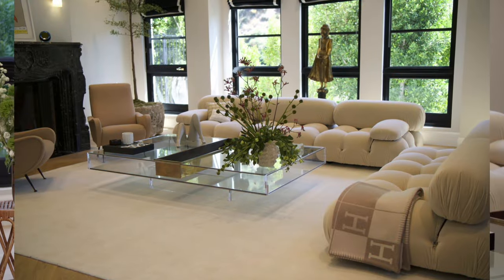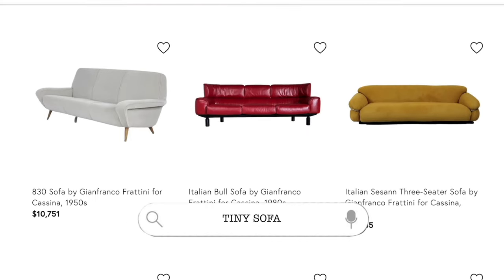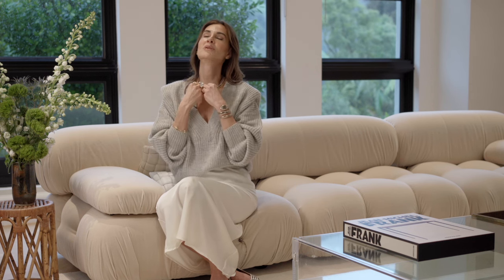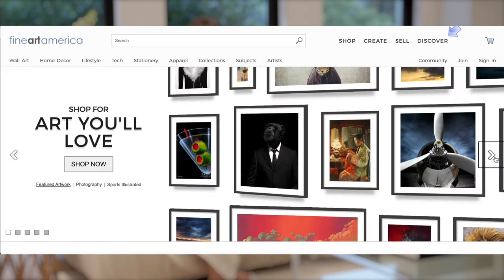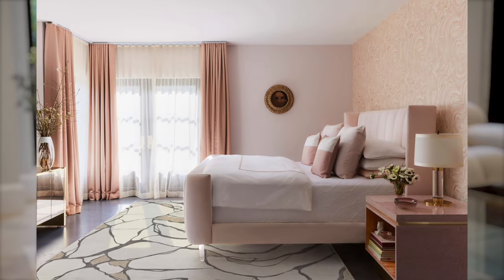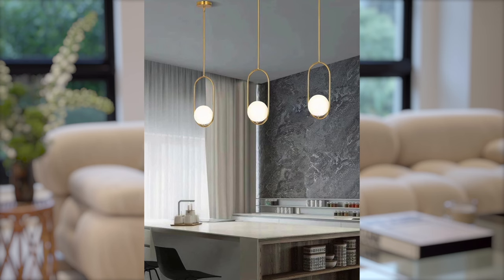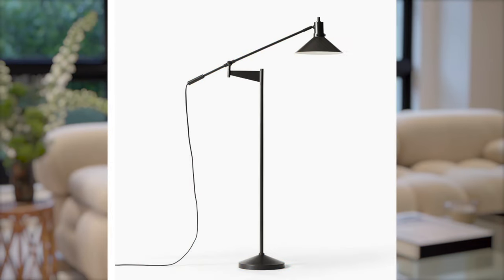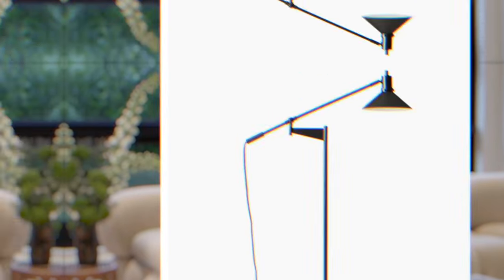7 HOME DECOR PIECES TO INVEST IN (AND WHERE TO SAVE) | NINA TAKESH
Discover the ultimate guide to home decor investments that are truly worth every penny, while also learning savvy tips on where to save. From timeless pieces that elevate your space to budget-friendly alternatives that don't compromise on style, I’ve got you covered. Let's transform your home into a haven of style and comfort without breaking the bank!

SHOP MY SOFA:
-MARIO BELLINI SOFA:

About Nina